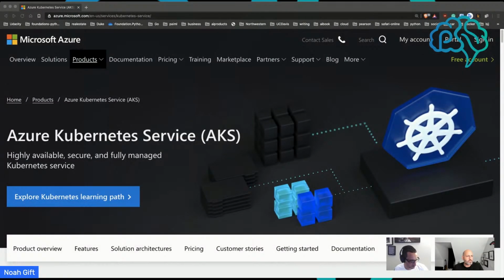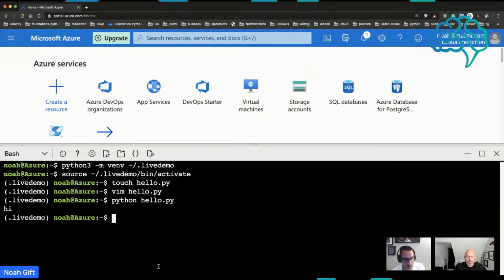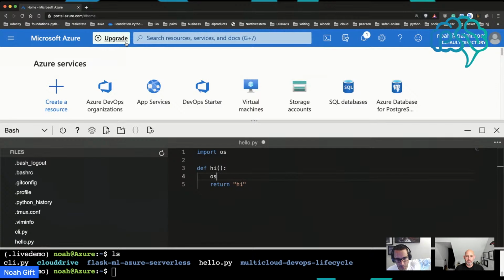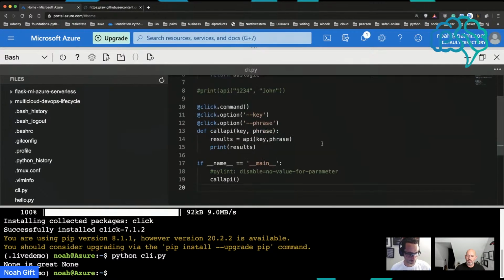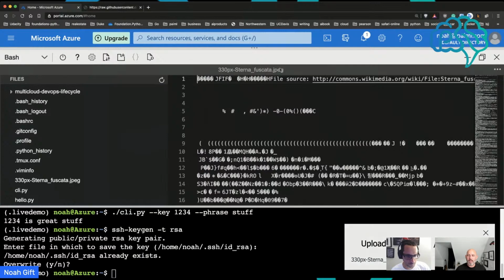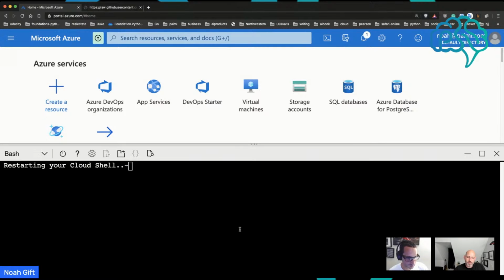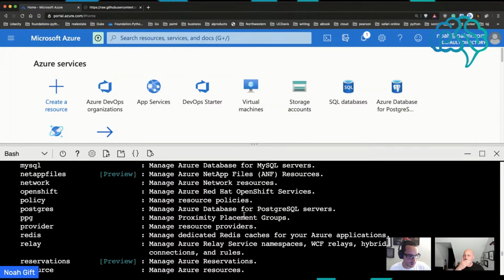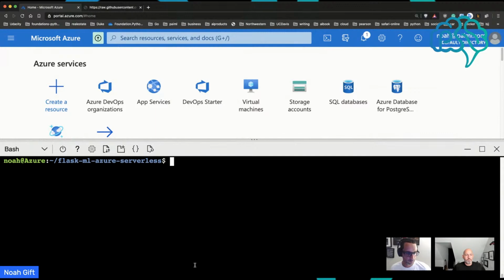Professional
Machine Learning Applications in Flask